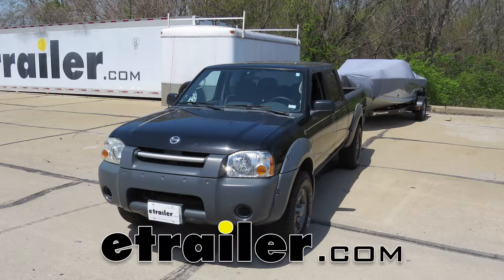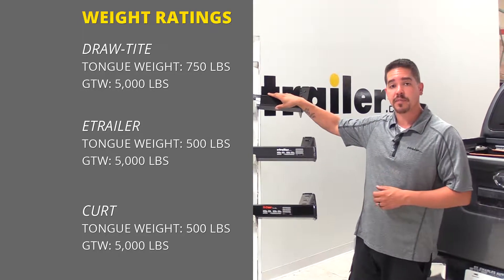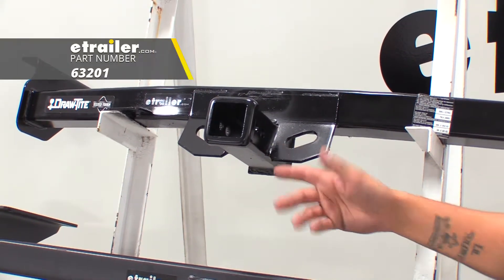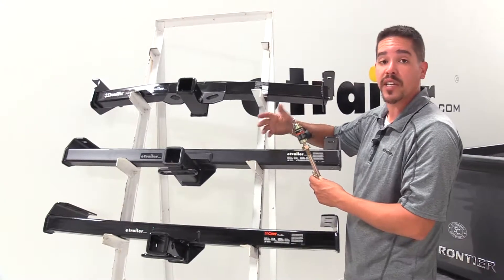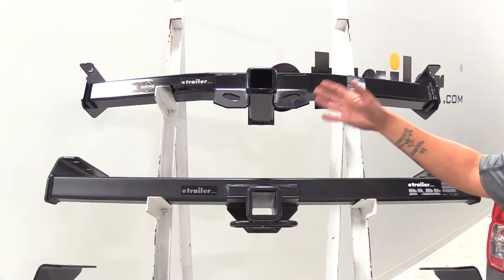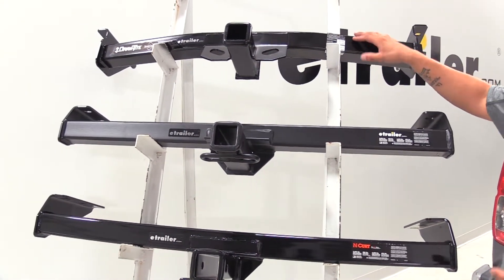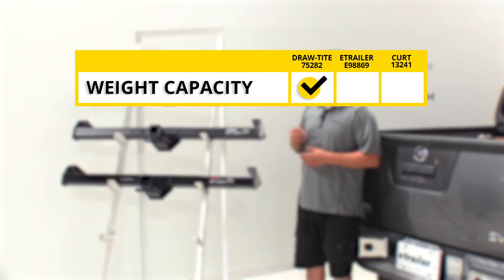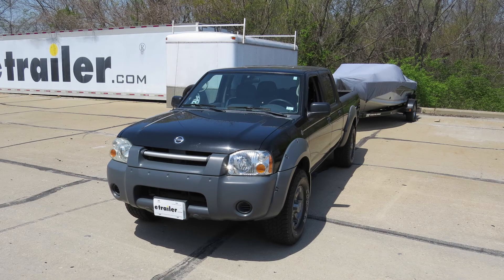etrailer | Best 2007 Nissan Frontier Trailer Hitch Options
Speaker 1:          Today we're going to be taking a look at the best hitch options for your 2007 Nissan Frontier. Up top here we're going to have our Draw-Tite Class 3 hitch. Then right below that we're going to have our etrailer Class 3 hitch. Then finally, below that we're going to have our CURT Class 3 hitch.If I was looking for a hitch for my Frontier, I would probably go with the Draw-Tite for a few different reasons. It is going to have an increased tongue weight, which is going to be nice for a few different accessories we might want, or just to have your trailer, as well as some minor differences that it'll have over the two etrailer and the CURT. Let's take a closer look at all the differences between them.Our Draw-Tite is going to have the highest tongue weight at 750 pounds, and a gross trailer weight rating of 5,000 pounds.

Now our etrailer hitch is going to have a 500 pound tongue weight along with a 5,000 pound gross trailer weight rating, which is going to be the same as our CURT hitch.All three of our hitches are rated for use with weight distribution systems, and the rating is going to be the same when we're using it. We're going to have an 800 pound tongue weight along with an 8,000 pound gross trailer weight rating. Now with all of those numbers in mind, you should always double check your Nissan's owner's manual and make sure you don't exceed the manufacturer's recommended weight.One thing the Draw-Tite is going to have that the other two are not is going to be this secondary hole towards the back of our receiver tube. That's going to be used for the j-pin stabilization device. The way that's going to work is we're going to have the threaded section go in just like a normal hitch pin, but then there's going to be a small hook that's going to go into that secondary hole.

We'll have a nut that's going to secure that pin down. What it's going to do is it's actually going to apply pressure to our accessory and keep it from rattling around. It also is a locking device, so it's going to keep all of our accessories nice and safe.While the j-pin stabilization device is not included with our hitch, you can find this and other hitch locks that'll work with all three of our hitches here at etrailer.com. All three of our hitches are going to accept the industry-standard 5/8 pin and clip. Again, none of our hitches are going to include the pin or clip, but you can pick some up here at etrailer.com.Another thing Draw-Tite has done is they've welded this bracket onto the crosstube just to the outside towards the driver side of our receiver tube.

That way we can mount any kind of electrical accessory and it'll be ready for whenever we're ready to tow. That's just one less accessory that we'll have to buy to mount our electrical sockets, because with our etrailer and our CURT hitch we still can, but we'll have to buy a separate bracket.Now the one downside that I don't like about our Draw-Tite is the safety chain connection points. They're going to be a plate style, kind of angled on the side of the receiver tube. You can see there's kind of a large flange here. So if we have some smaller hooks like here, it may be a little bit of trouble trying to get those in place around there, whereas with the etrailer and the CURT, they're both going to have a loop style.

They're going to completely open and extremely easy to hook on and take off.The last major difference is going to be appearance. Our Draw-Tite is going to have somewhat of an in between a flat and a gloss. It's going to be kind of a semi-gloss finish. Our etrailer hitch is going to have a carbide, almost flat black finish to it, which I really like. Kind of blends in with all the plastic that typically is on our trucks. Then finally at the bottom you're going to have your CURT. That's going to have your really high gloss black finish, which is really typical of most hitches.Now as far as the installation goes, all three of our hitches are going to install identically. We're not going to have to cut or drill anything, and we're going to use three factory mounting holes that are already existing in our frame.To sum everything up, if weight capacity is your biggest concern when looking for a hitch, I would definitely go with the Draw-Tite because it is going to have an increased tongue weight capacity. As far as ease of installation goes, I think they're all going to